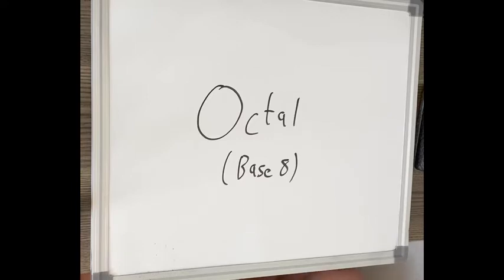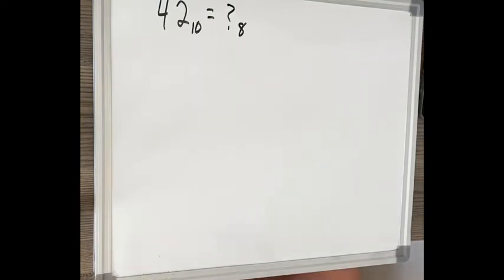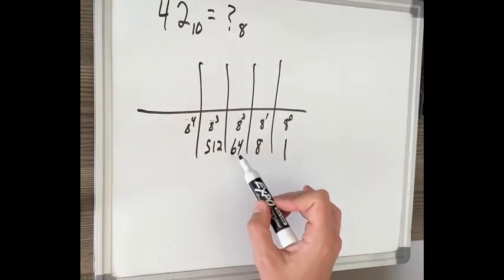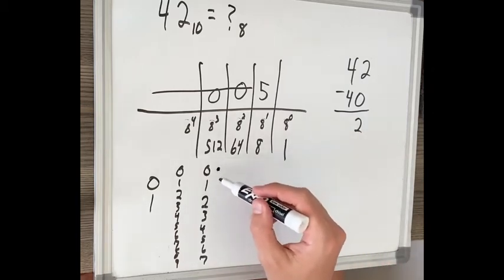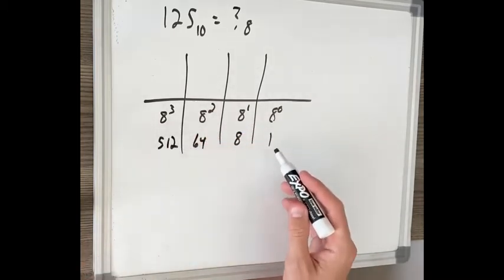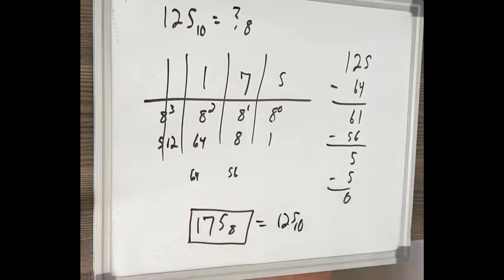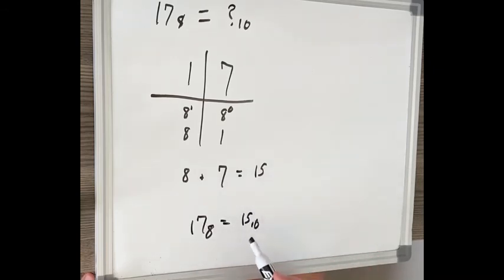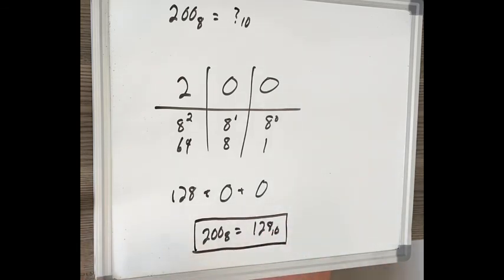Octal Numbering System